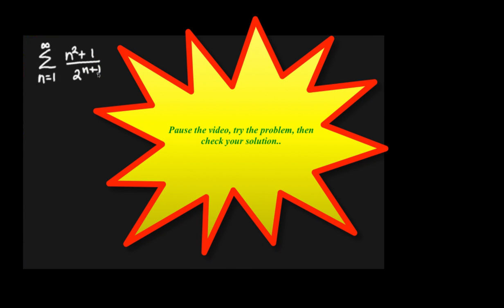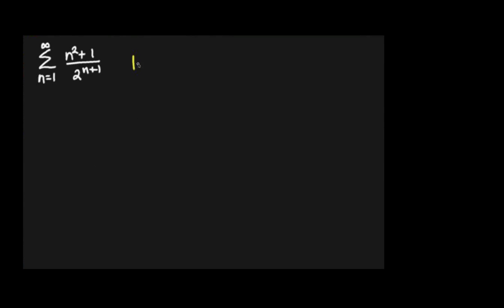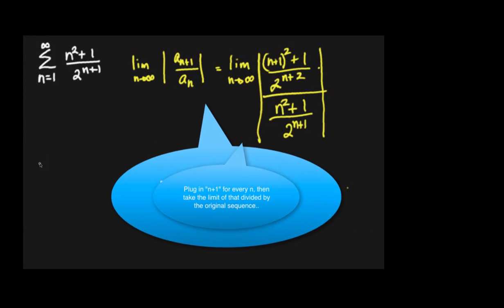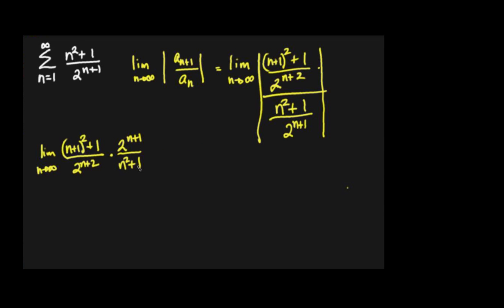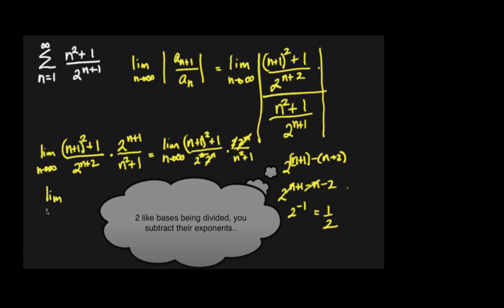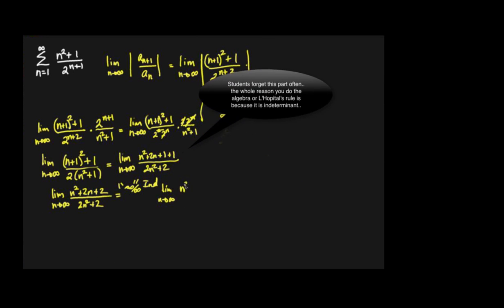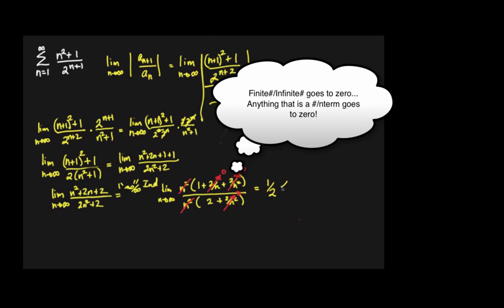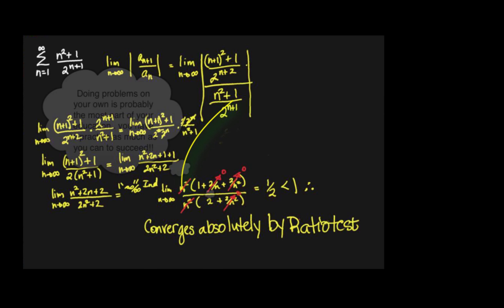[Calculus][Calc II]-Ratio Test-Beginner Example Video new